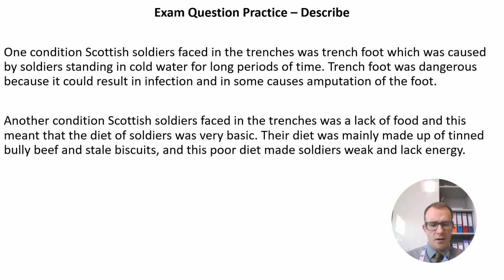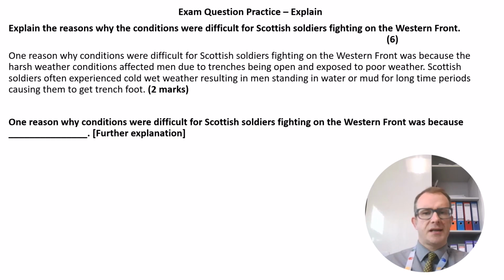N5 History KU Questions Video